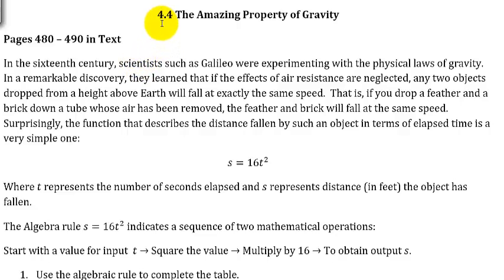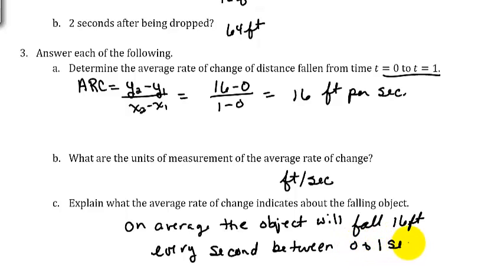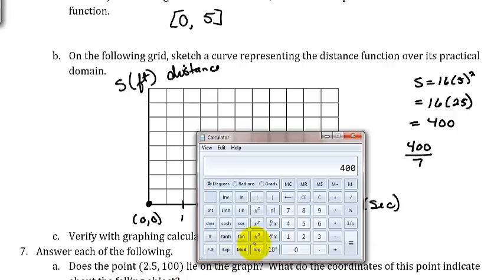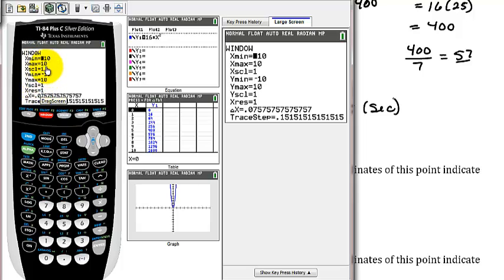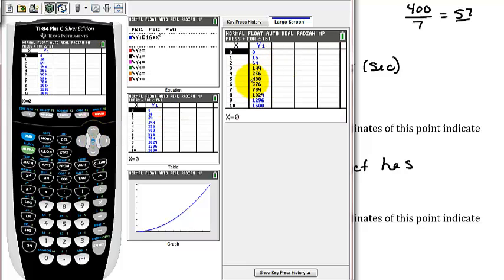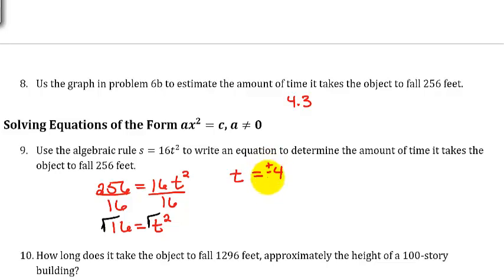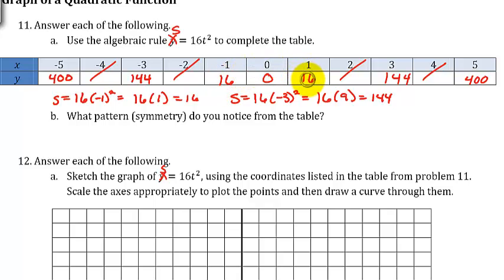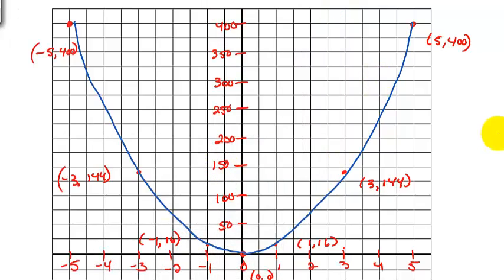Act 4.4 Part 1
This video is about how to graph a quadratic function by hand and using a graphing calculator.